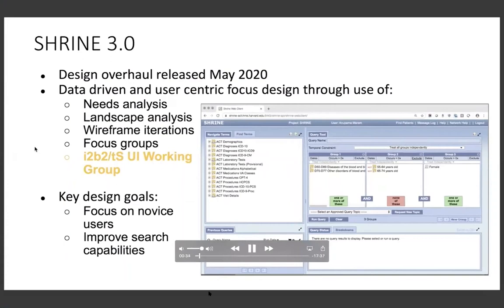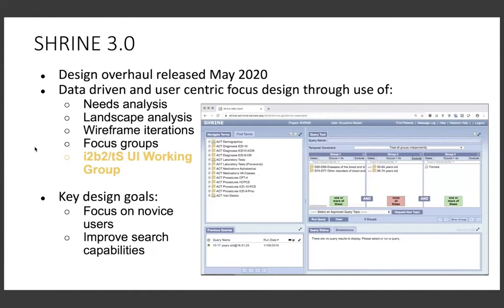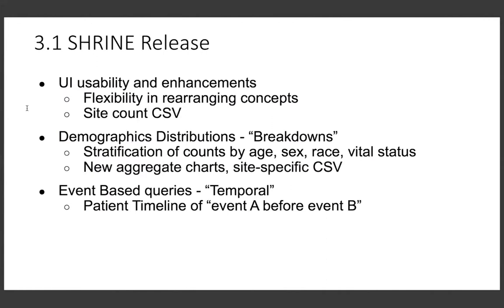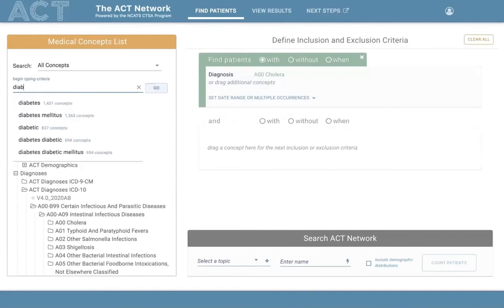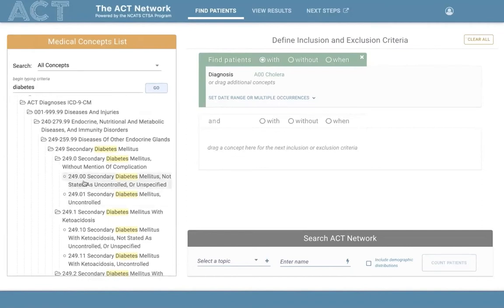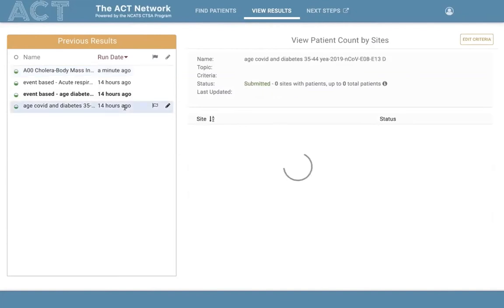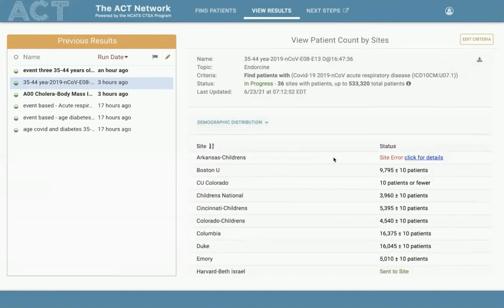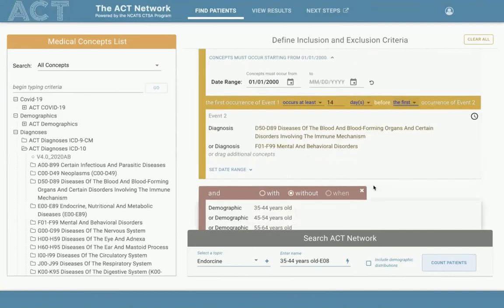SHRINE 3 0 Demonstration - Anupama Maram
Senior Product Lead Anupama Maram demonstrates the new release of SHRINE 3.0